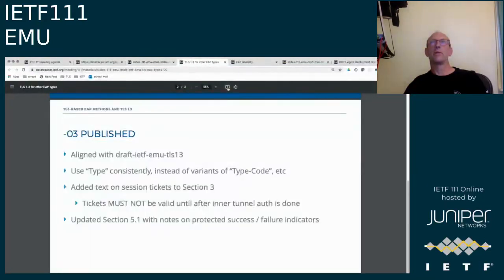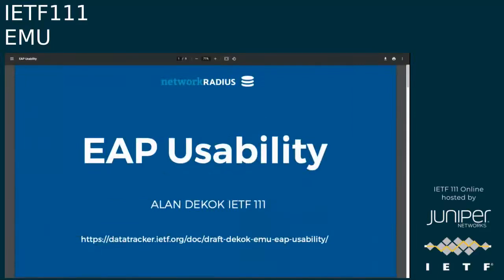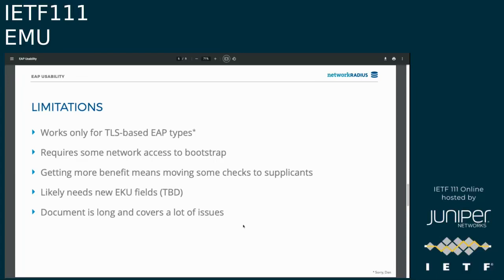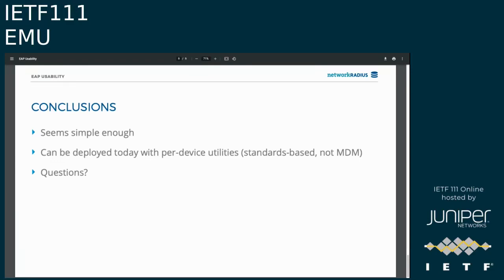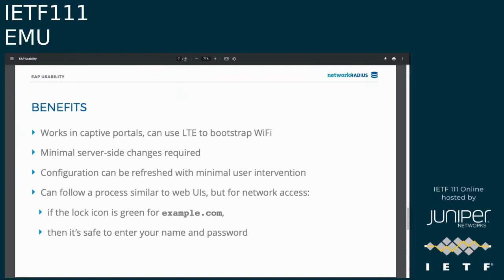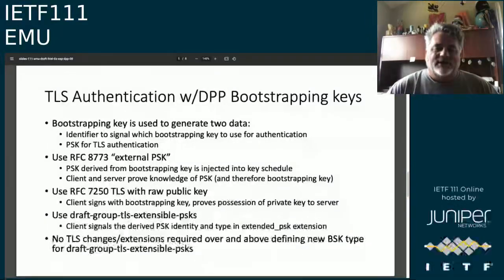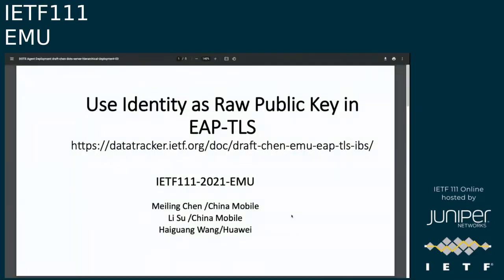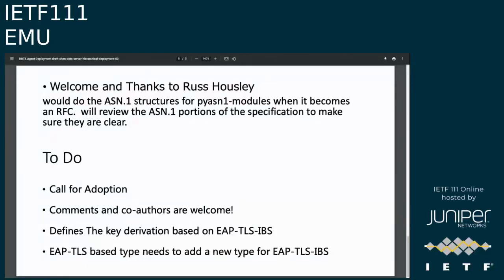EMU 20210729 2330